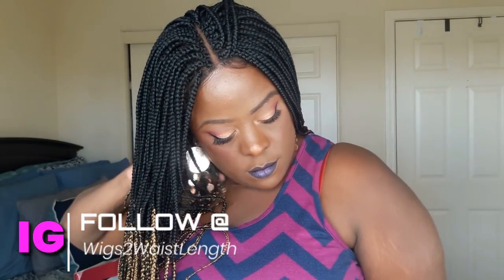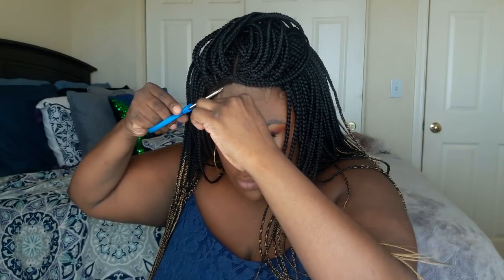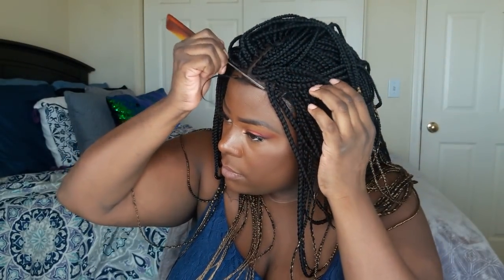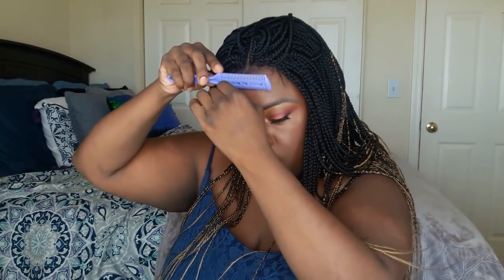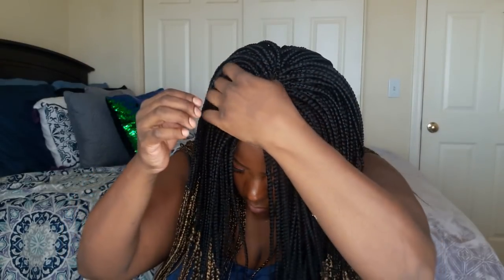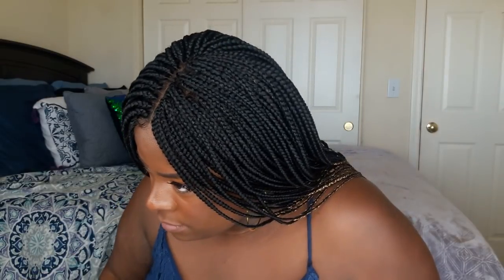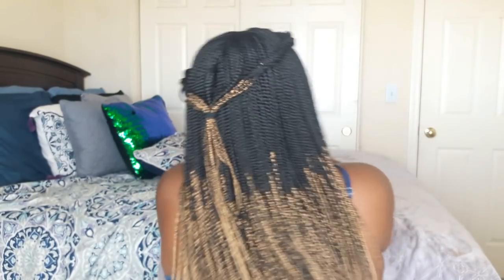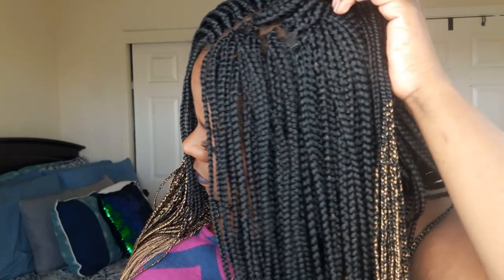Braided Wigs For The Win! || Khenny Esther CHI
DETAILS

DIRECT LINK TO HAIR
Name ;wig chi
Colour -1/27 ombre
Briad size -small
Cap size -large
Baby hair-sparse
Length -28 inches
Instgram:@khennyesther

Product
Must Haves
Thoroughly research before making any purchase
HAIR PRODUCTS
Creme of Nature Perfect Edges Edge Control

Edge Brush

Got2B Gel